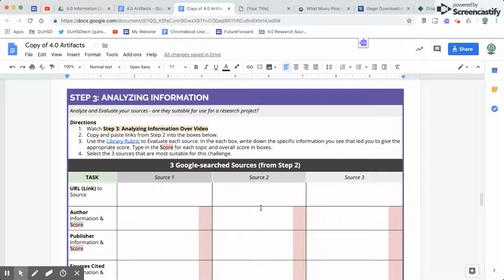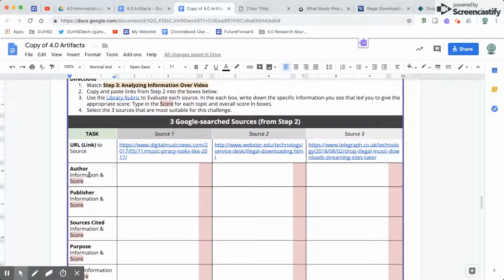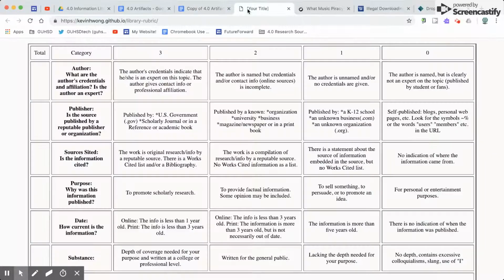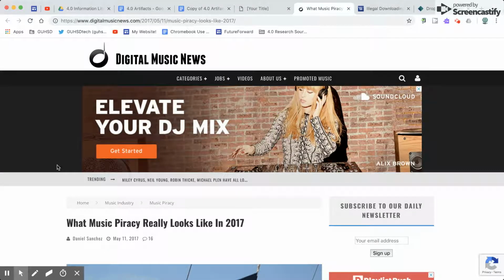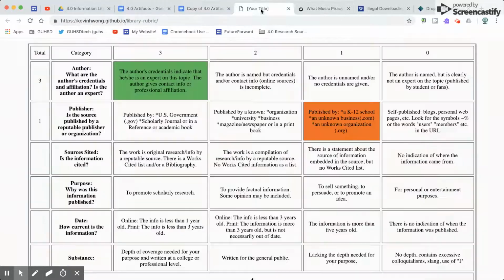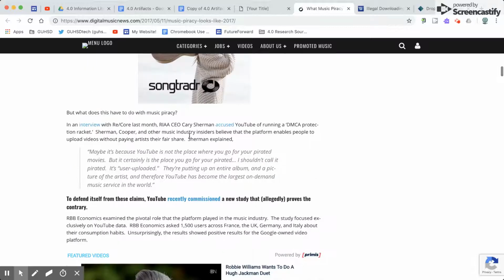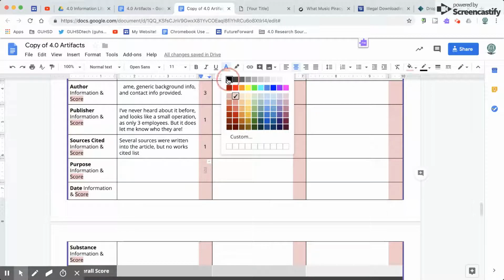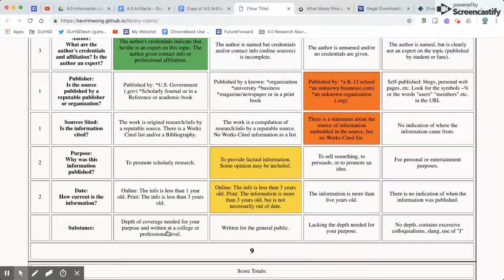4 0 Step 3 Overview